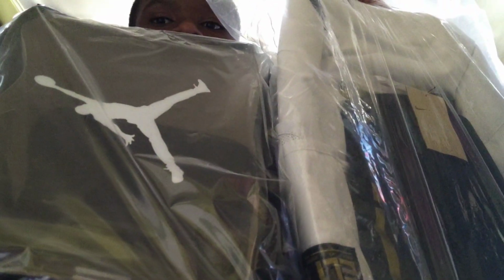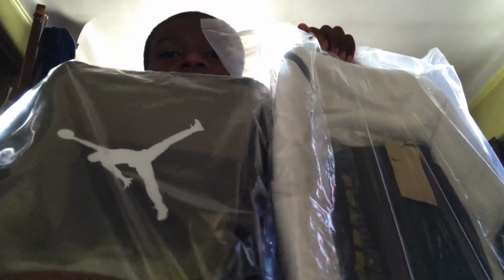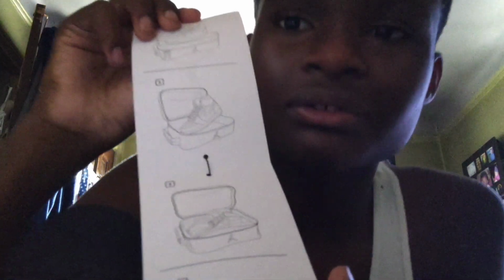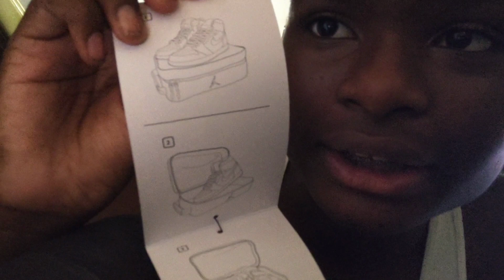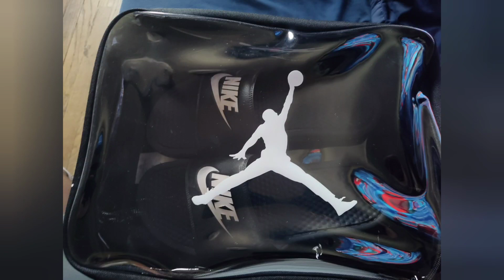Unboxing and reviewing Nike schoolbag and shoebag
thank you for watching the video don't forget to subscribe, like, share, and comment and press the notification bell 🔔 please do that with all my other YouTube channels get me to 💯 subscribers by the end of the year🙏😁